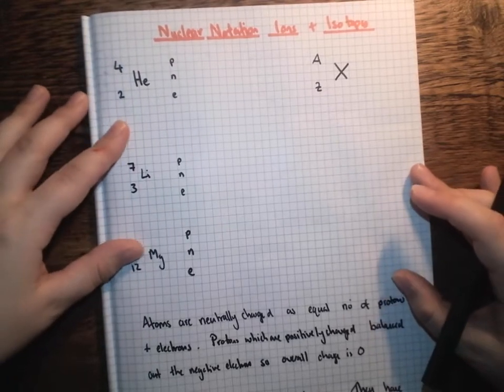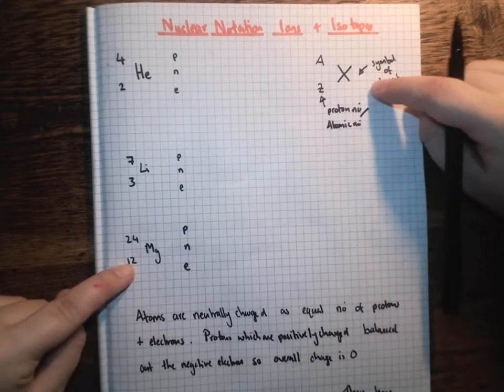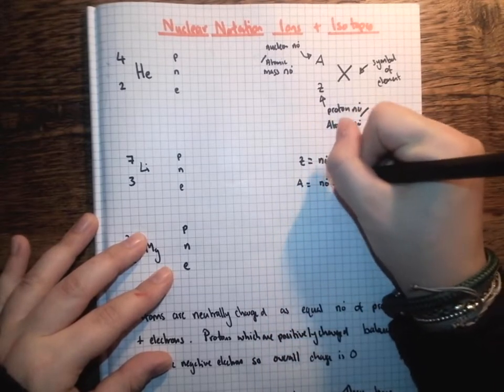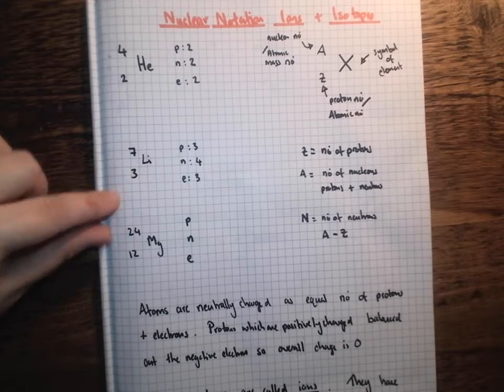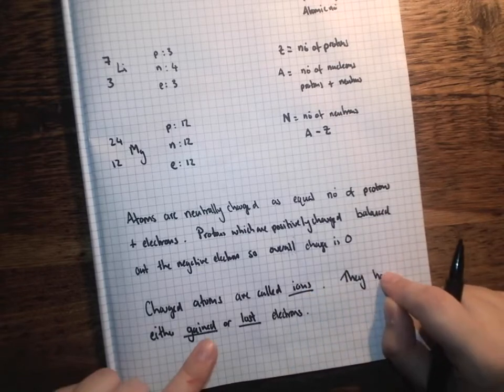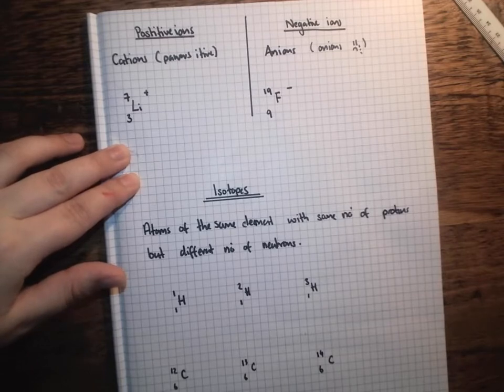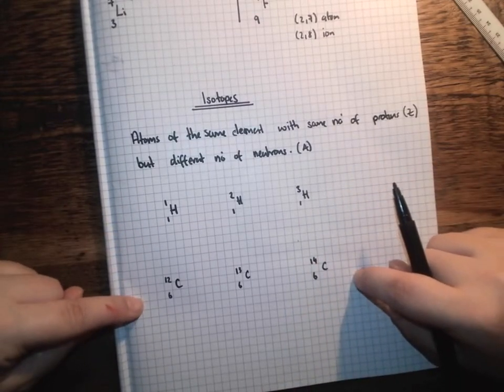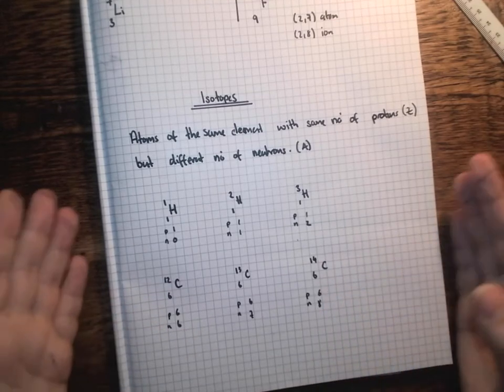nuclear notation, ions and isotopes